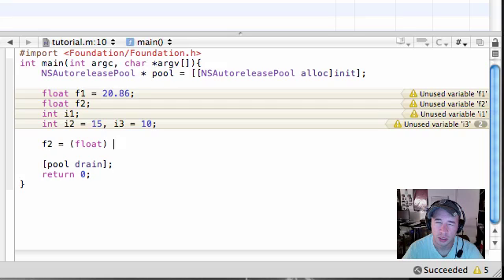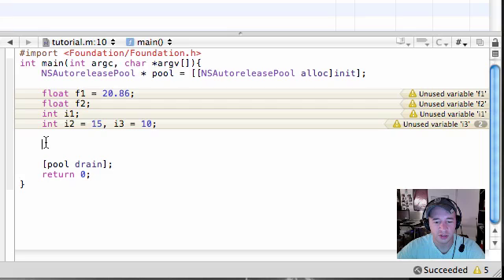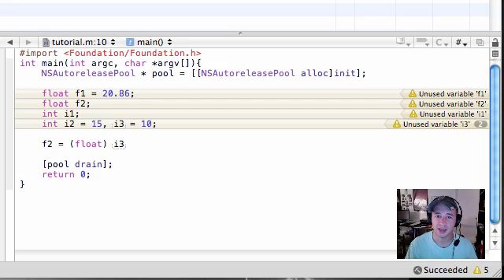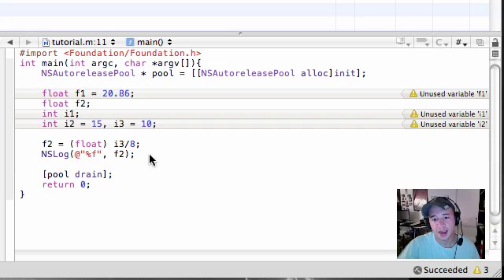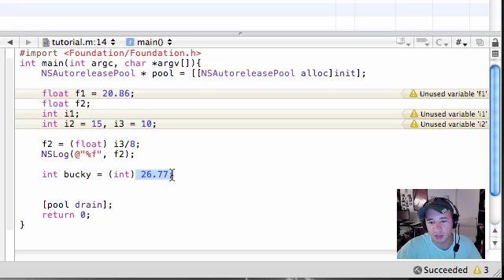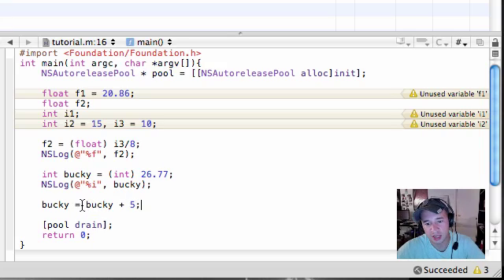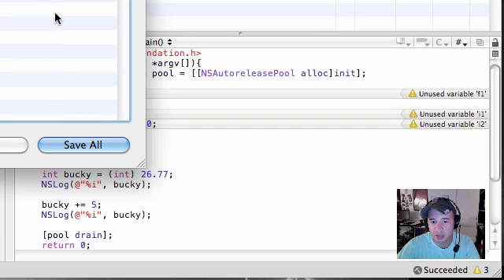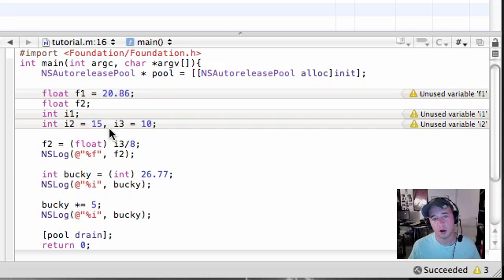Objective C Programming Tutorial - 11 - Type Casting and Assignment Operators